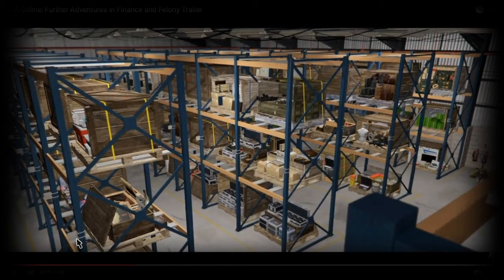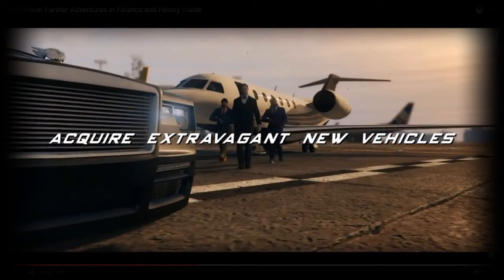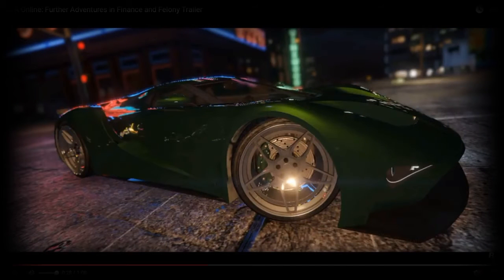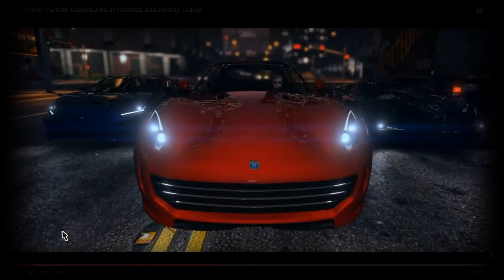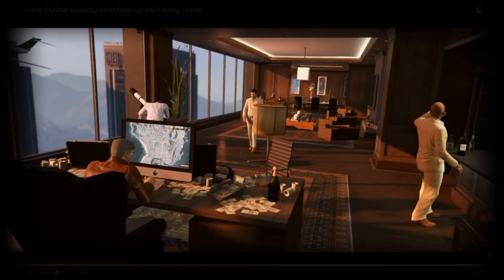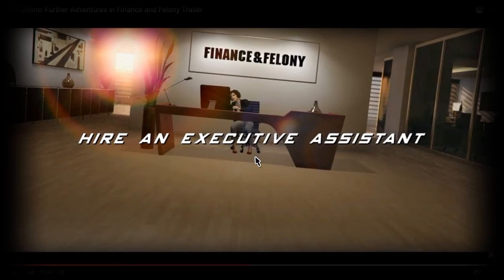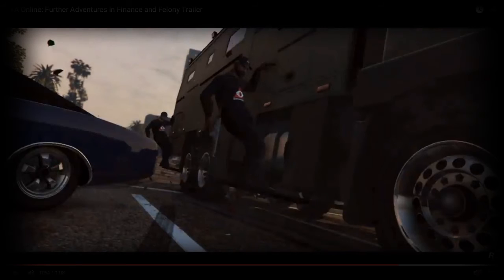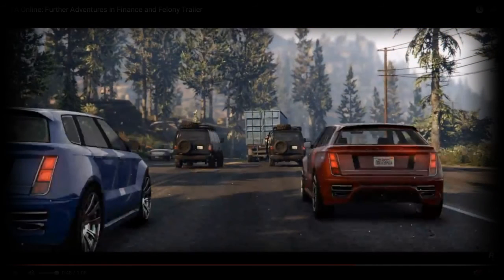GTA 5 Online: FiNANCE AnD FELONY NEW DLC